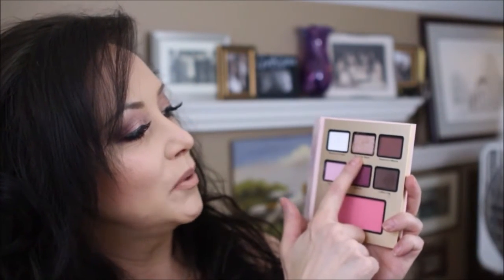GRWM Too Faced Peppermint Mocha Tutorial